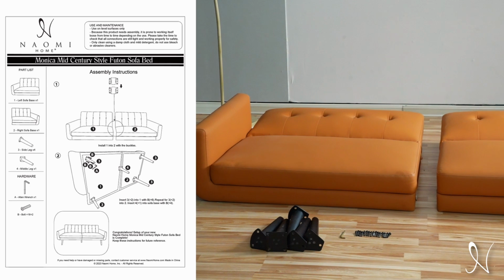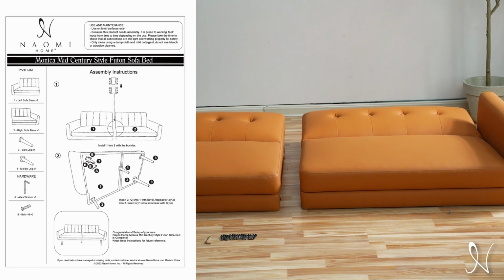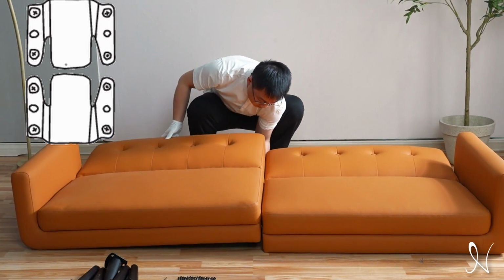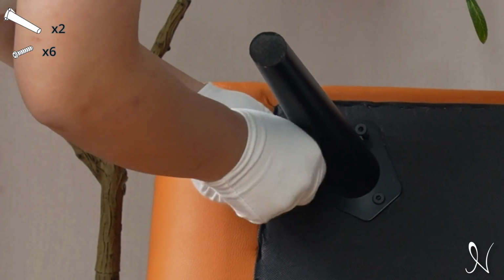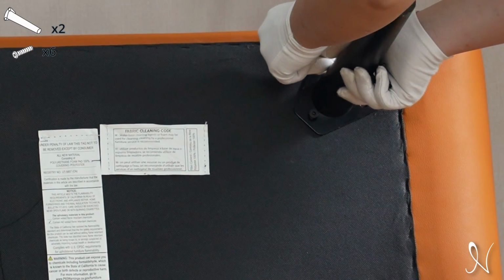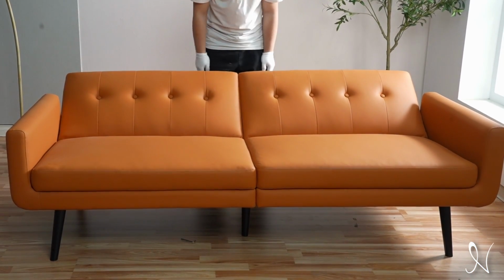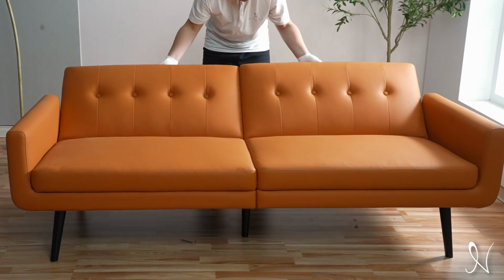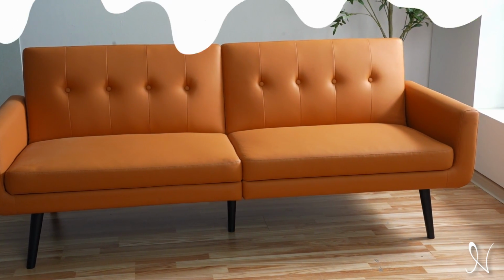Quick Futon Assembly Tricks Unveiled: Naomi Home | Monica Futon Sofa bed Assembly Video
Naomi Home | Monica Futon Sofa bed Assembly Video.
The Naomi Home Monica Mid-Century Style Futon Sofa Bed is a must-have for anyone looking to add a touch of elegance and practicality to their home. Its convertible folding futon sofa bed design, combined with its modern aesthetic and durable construction, makes it a versatile and stylish addition to any room. Upgrade your living space with this chic and functional futon sofa bed today.

Intro & Product Intro: 0:00 - 0:10
Pieces Guide: 0:11 - 0:17
Overview: 0:18 - 0:25
Assembly: 0:26 - 1:00
Features: 1:00 - 1:09
Outro: 1:10 - 1:39